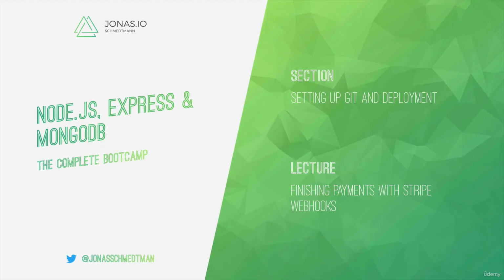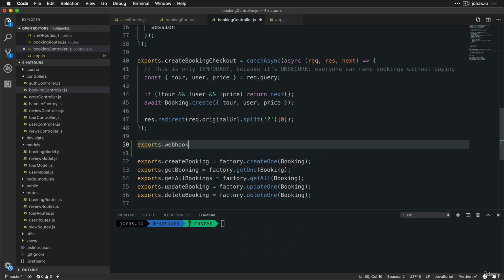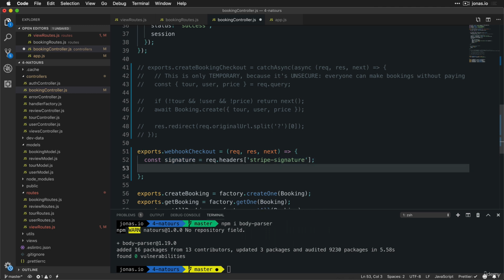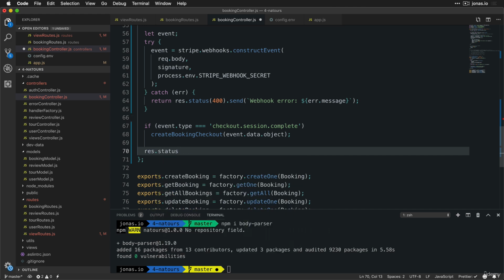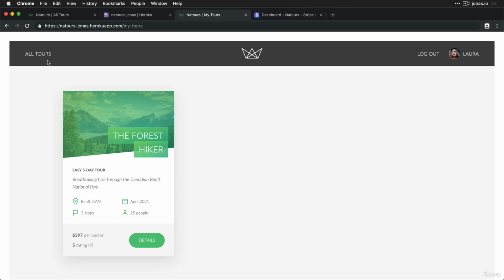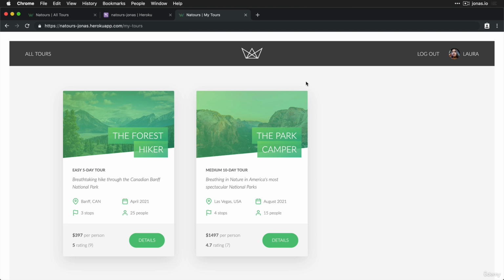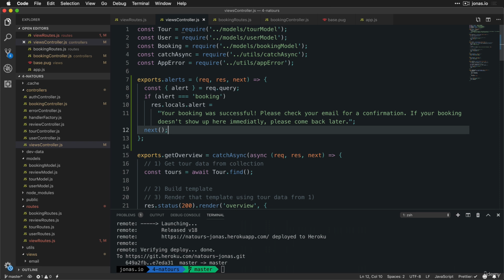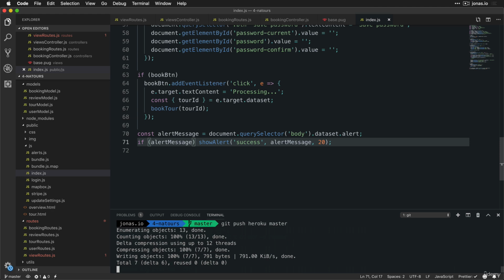225 Finishing Payments with Stripe Webhooks